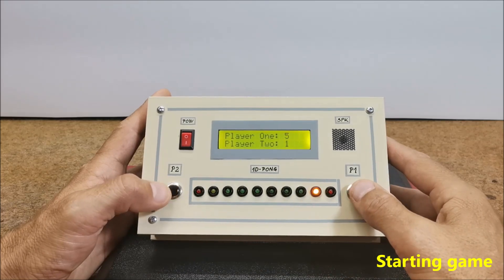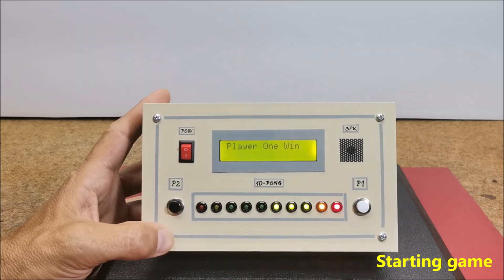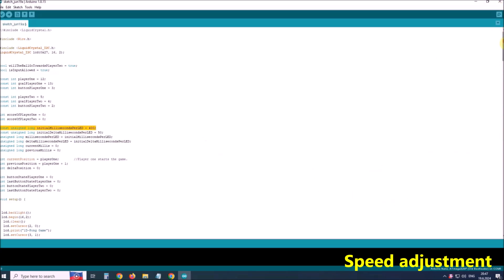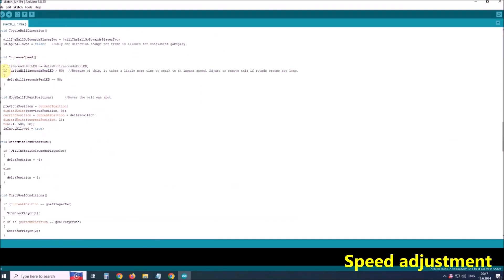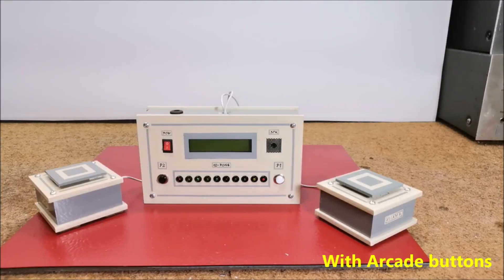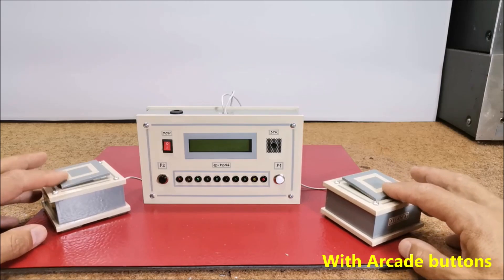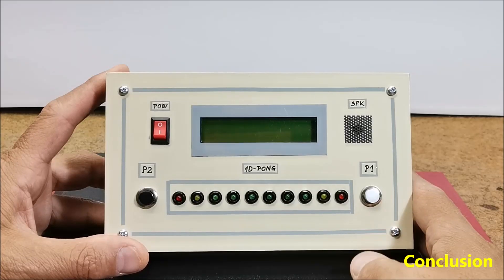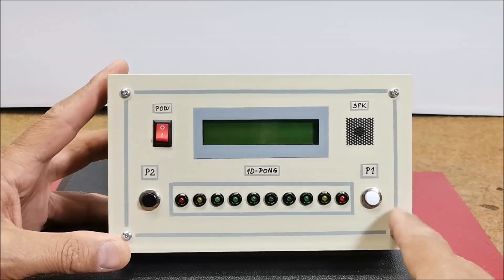DIY addictive Arduino 1D Pong game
Pong is a table tennis–themed 2 dimensional graphics arcade video game manufactured by Atari and originally released on 1972. This time I will present you a simple way to make an interesting one-dimensional compact version of the classic "Pong" game made with a minimal number of components, yet extremely addictive, and can be played for hours before you get bored.